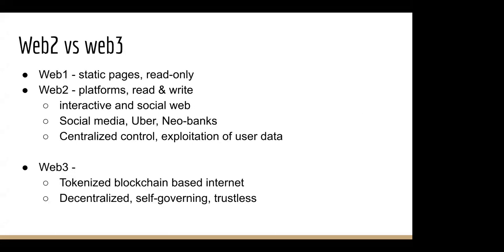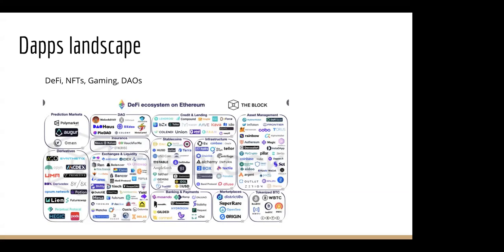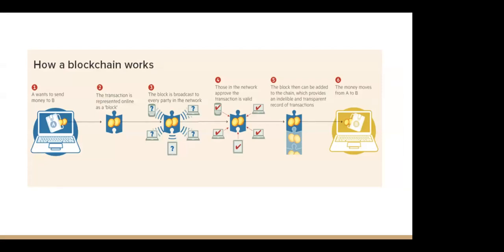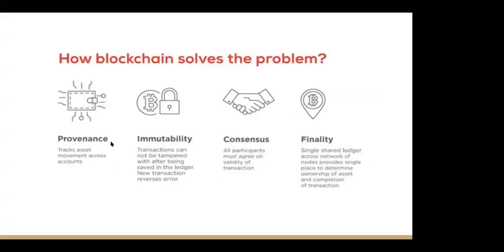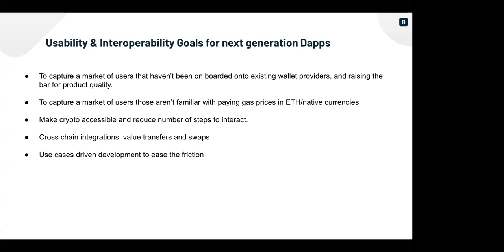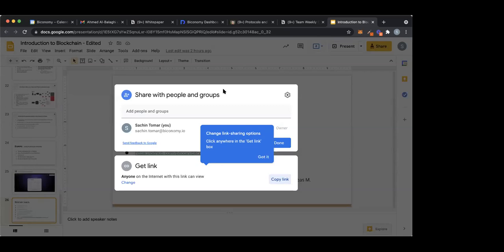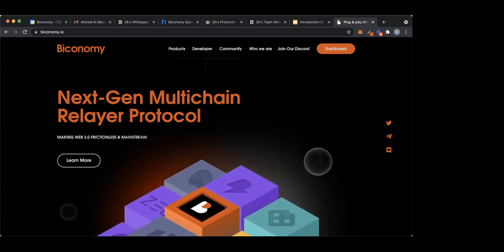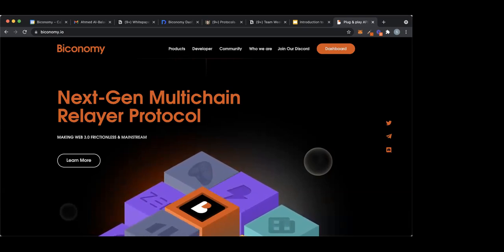Blockchain 101 with Biconomy CTO Sachi Tomar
Do you find opening a wallet & decentralization of finances complex?

Do you want to know more about transactions in Cryptocurrency? 🤔

Blockchain is a system of recording information in a way that makes it difficult or impossible to change, hack, or cheat the system. A blockchain is essentially a digital ledger of transactions that is duplicated and distributed across the entire network of computer systems on the blockchain.
Sudan's Tech has come up with a workshop to make it Simpler for you.😍

About The Speaker :
Sachin Tomar, co-founder and CTO at Biconomy.

Join us to know more about Blockchain & Biconomy with Sachin Tomar, co-founder and CTO at Biconomy.